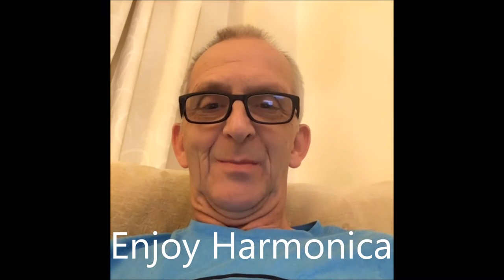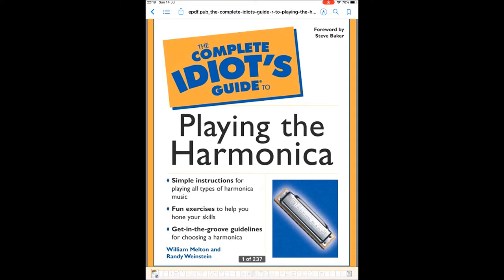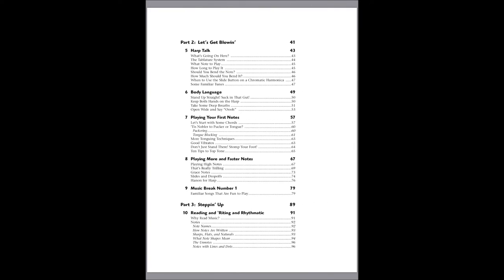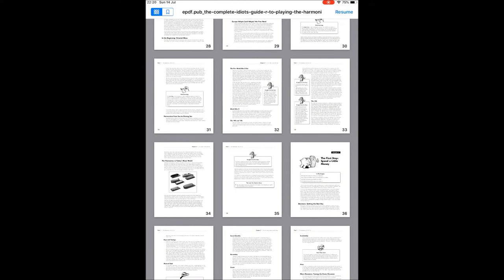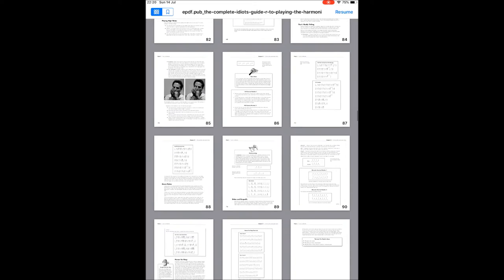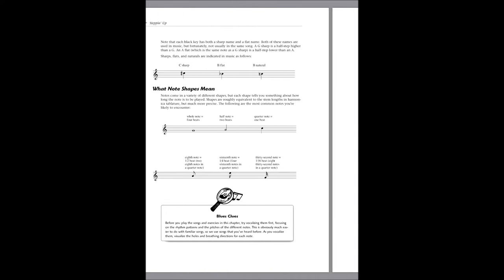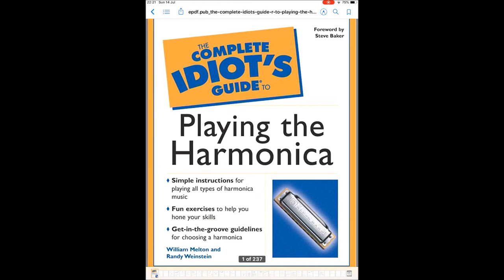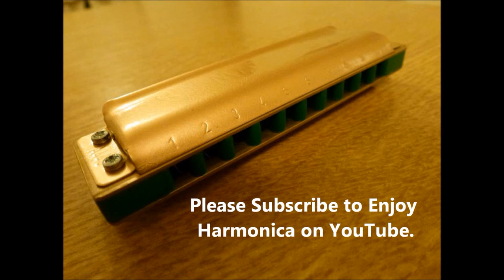ENJOY HARMONICA GIVE AWAY - IDIOTS GUIDE TO THE HARMONICA.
Well it's been a while since my last Give Away, so here's a good one for you - Enjoy!